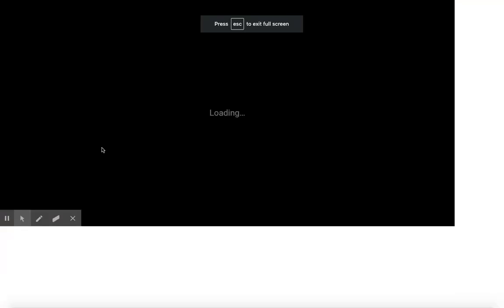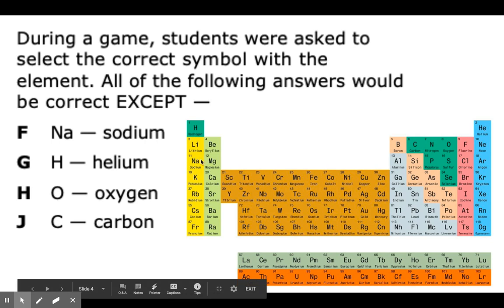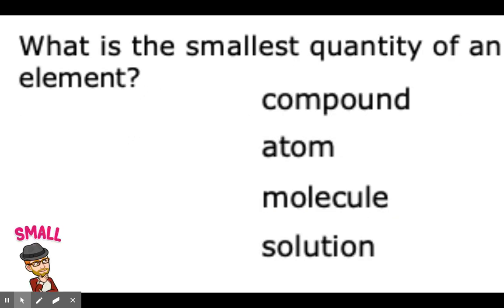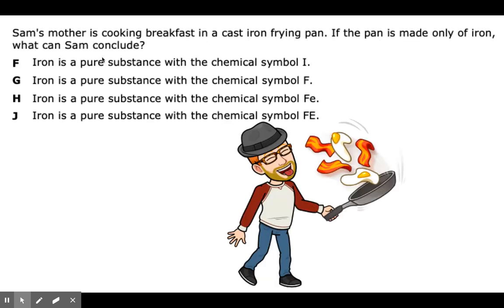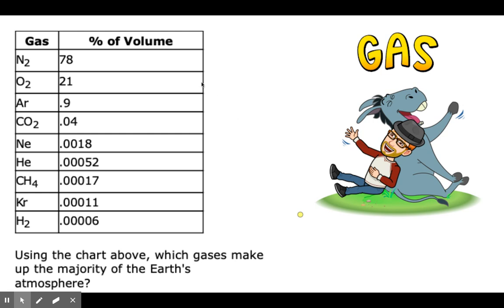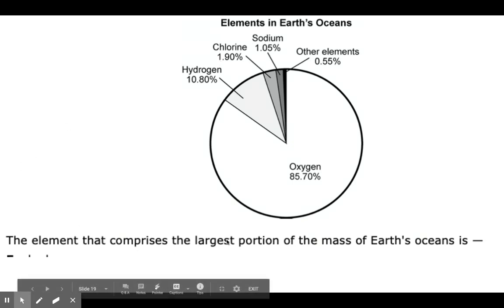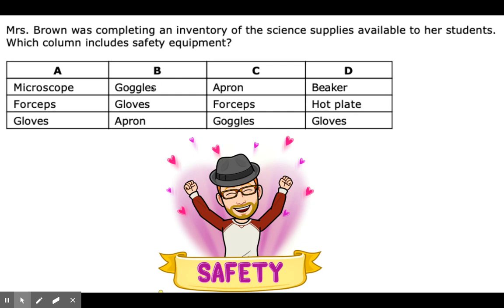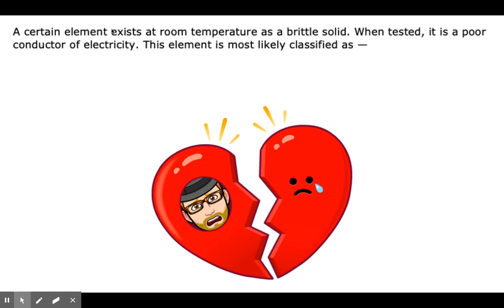Atoms Test Review